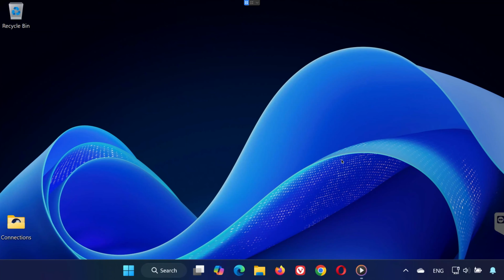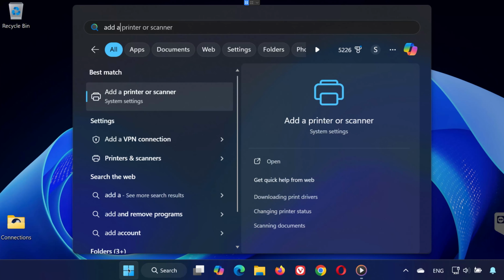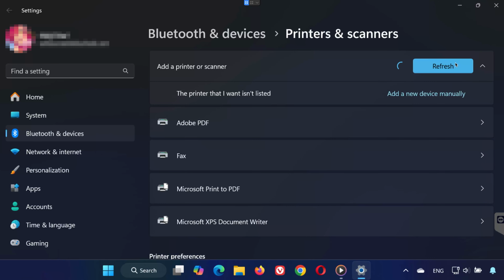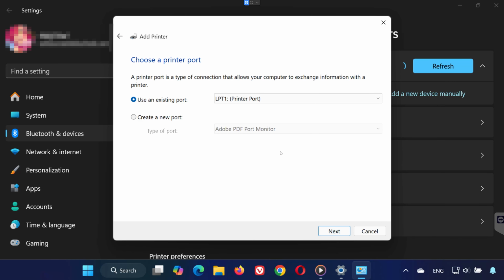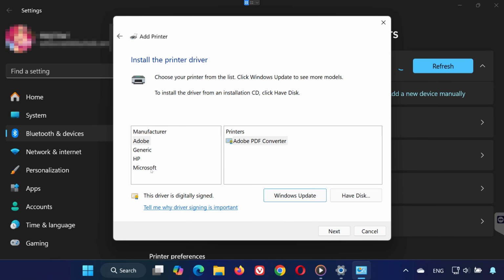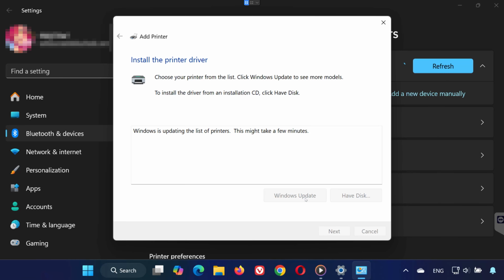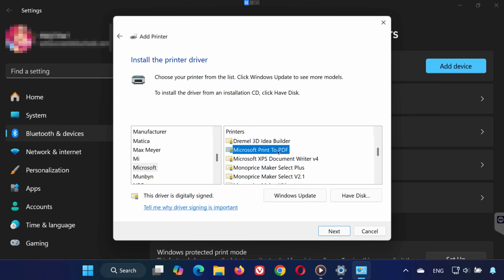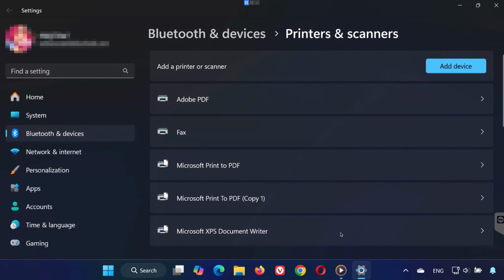How to Fix & Install Microsoft Print to PDF Windows 11 | Print to PDF Not Working or Missing-2026🖨️✅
Having trouble with Microsoft Print to PDF not working or missing on Windows 11?  Don’t worry — in this video, you’ll learn how to reinstall, enable, or fix Print to PDF when it’s not showing up, not working, or missing from your printer list.

We’ll go step by step to restore it and get it running again so you can save files as PDFs directly from any application. Let’s fix it!